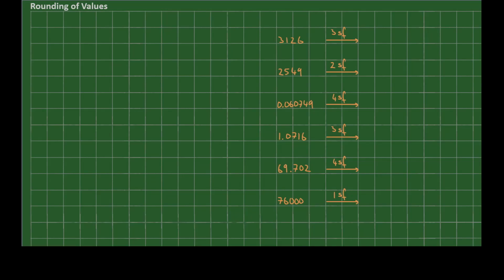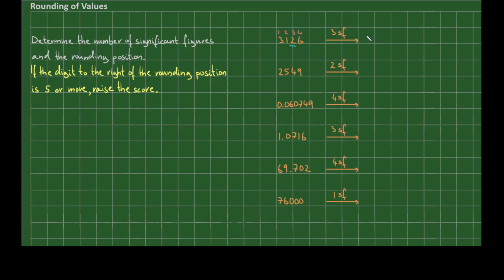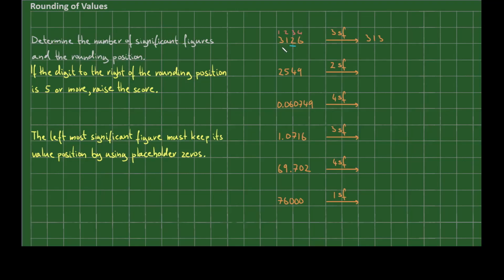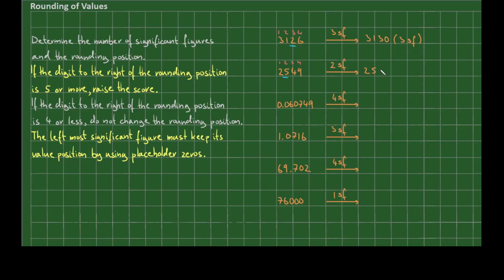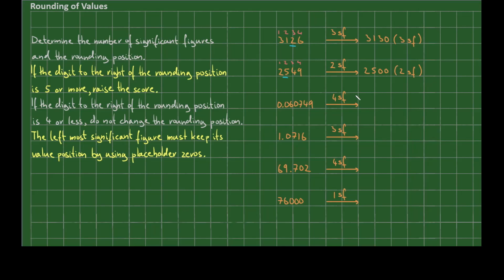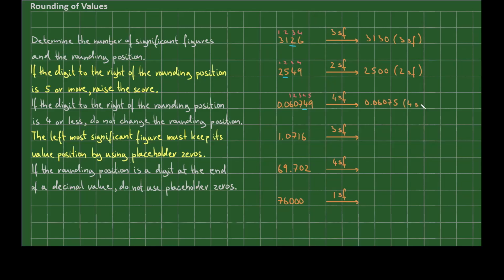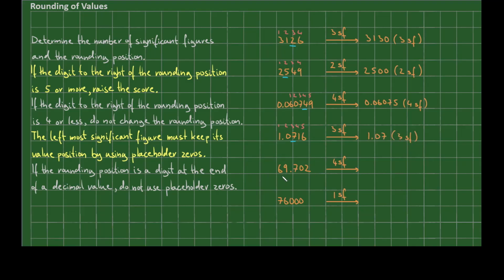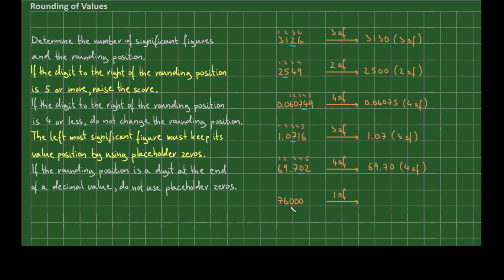02 Rounding of Values